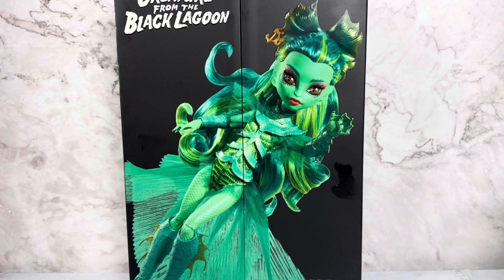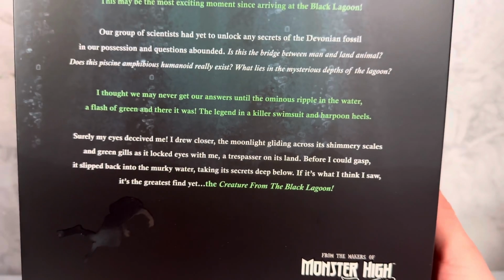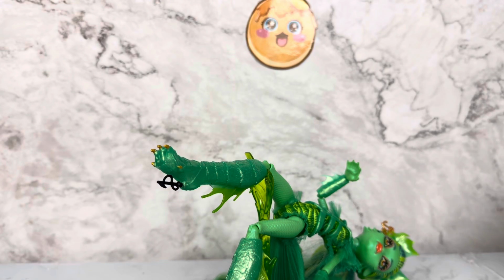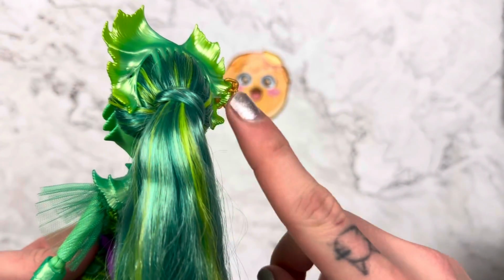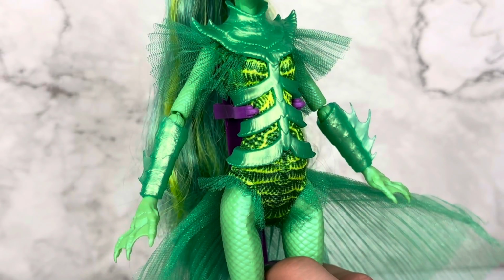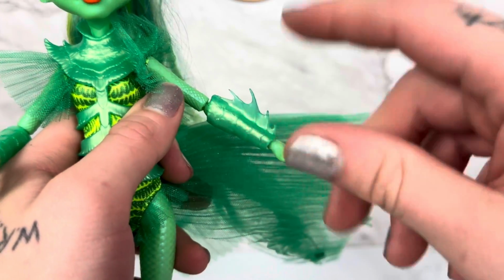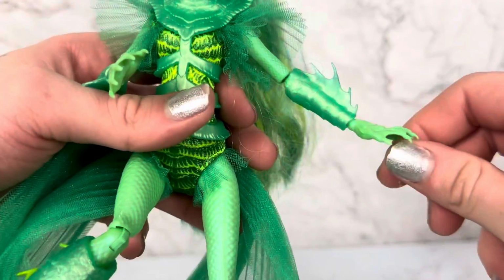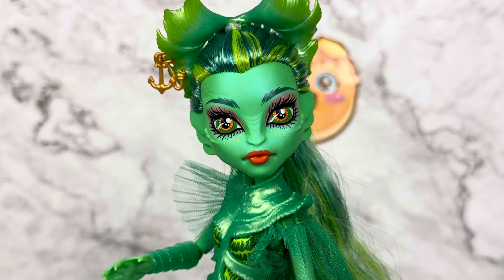The Wait Is Over! Monster High Skullector Creature From The Black Lagoon Doll Full Unboxing + Review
*music used is from iMovie and Apple license states it can be used for personal and commercial use*